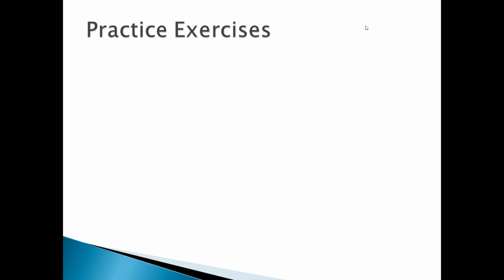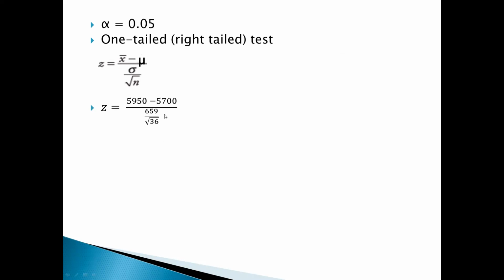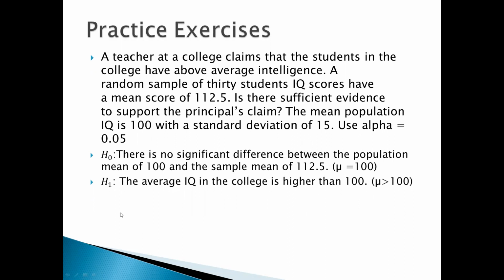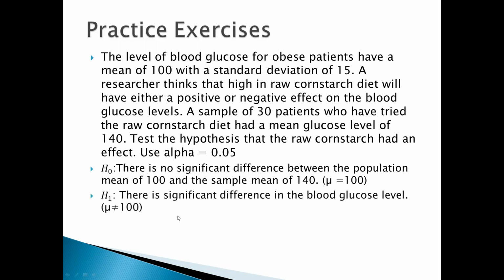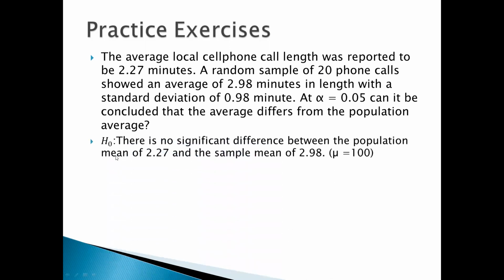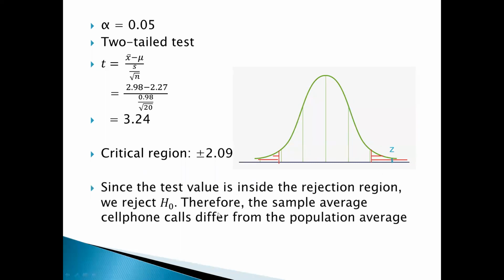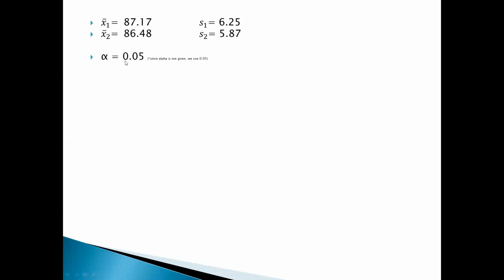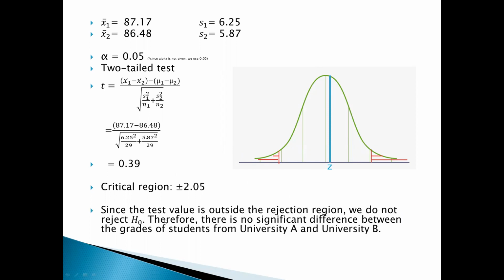Z-test and T-test (Traditional Method)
answers to classroom exercises for one-sample z-test and t-test, and independent samples t-test.